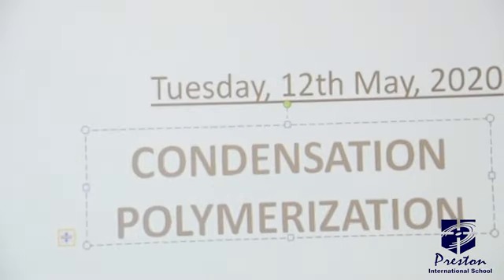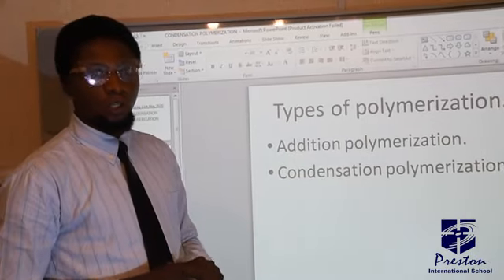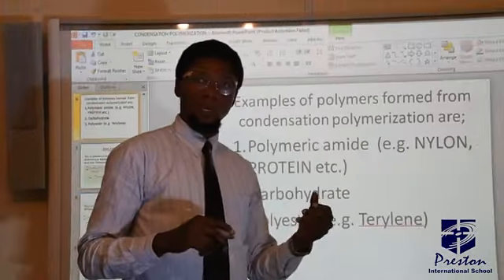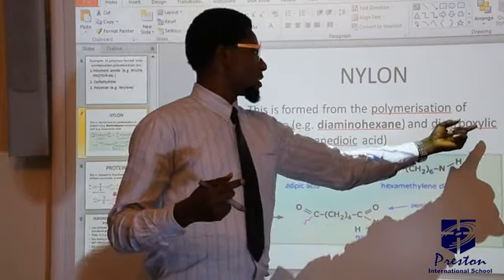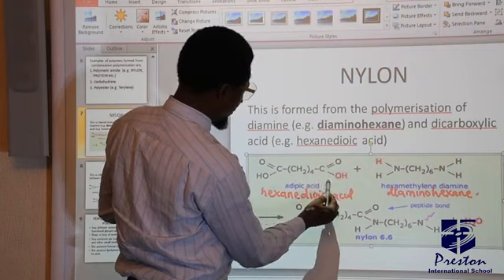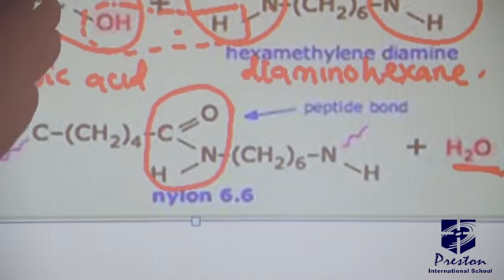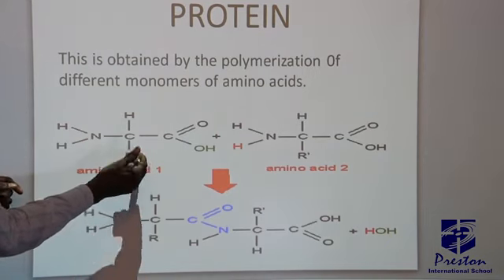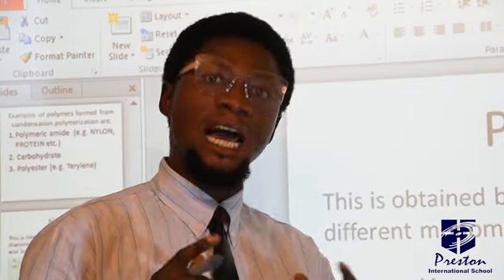Condensation Polymerisation - SSS2 Chemistry